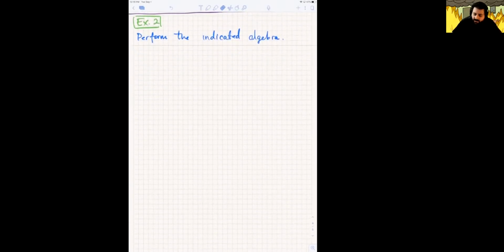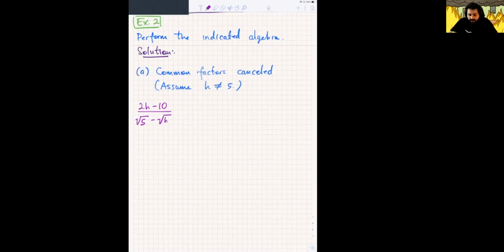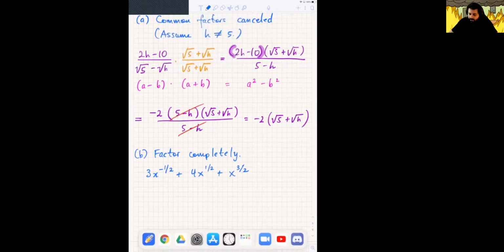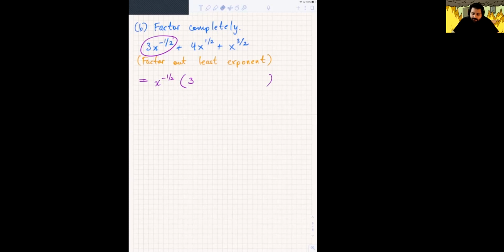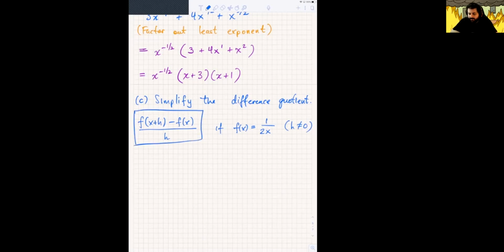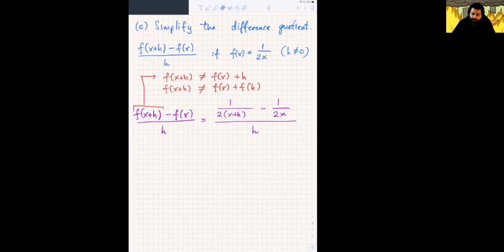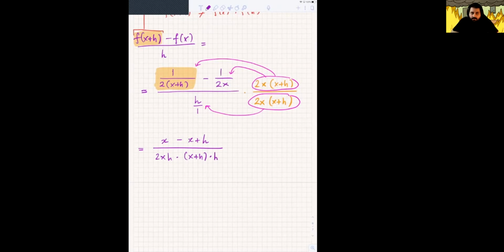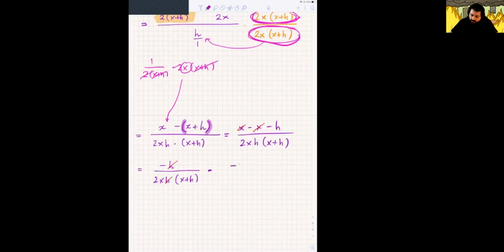Unit #1 Review... Simplifying algebraic expessions